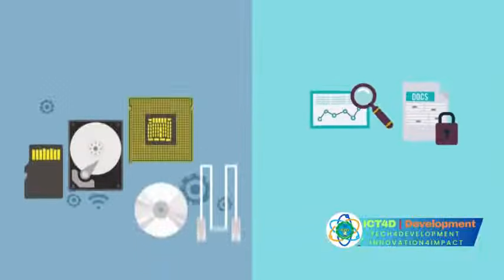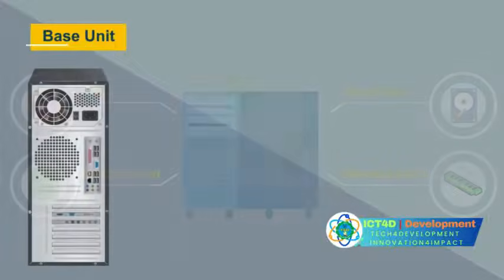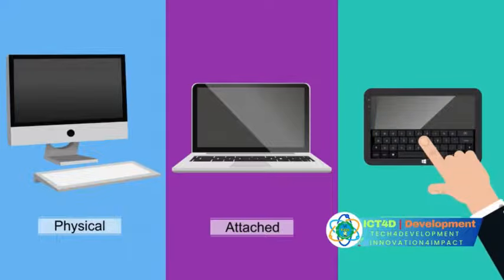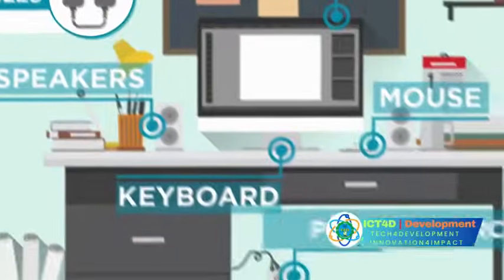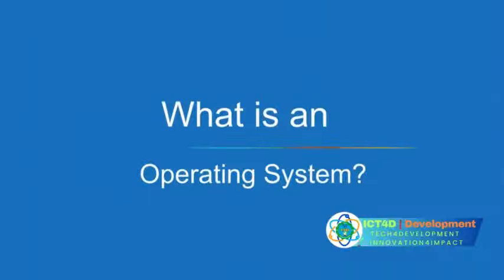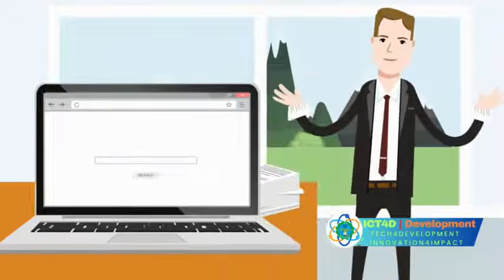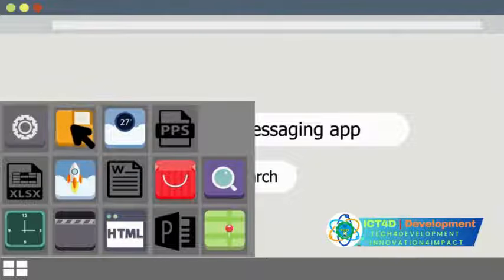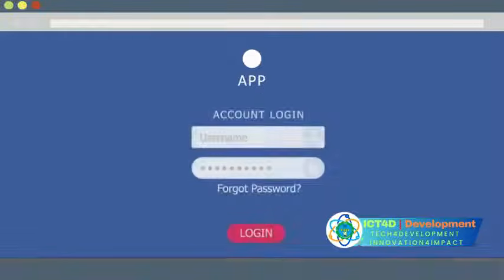Computer Basics for Beginners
💻 Welcome to "Computer Basics for Beginners"! If you're new to computers or looking to refresh your skills, this video is the perfect starting point. In this comprehensive guide, we’ll walk you through the essential concepts and skills you need to confidently use a computer in today’s digital world.

📋 What you’ll learn in this video:

Understanding Computer Hardware – Get to know the basic components of a computer, including the CPU, RAM, storage, and peripherals.
Operating Systems – Learn about different operating systems (like Windows and macOS) and how to navigate their interfaces.
Basic Software Applications – Discover common applications, including word processors, spreadsheets, and web browsers, and how to use them effectively.
Internet Basics – Understand how to browse the web, use search engines, and stay safe online.
File Management – Learn how to create, organize, and manage files and folders on your computer.
Essential Troubleshooting Tips – Get helpful tips for common issues you might encounter while using a computer.
This tutorial is designed for absolute beginners, making it easy to follow along and learn at your own pace. By the end of the video, you'll have a solid understanding of computer basics and feel more confident using technology in your everyday life.

how to use computer
mobile operating system
computer basics
how to learn computer basics for first time beginners
how to teach computer basics for beginners